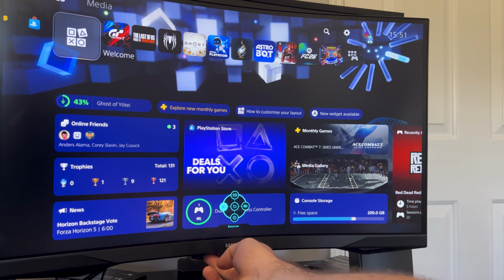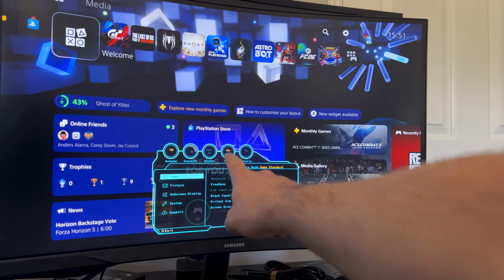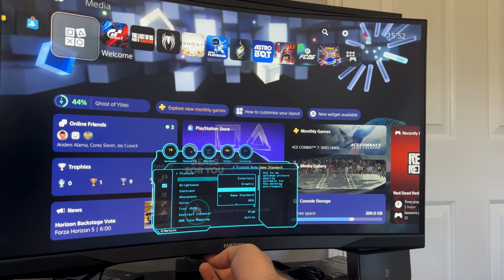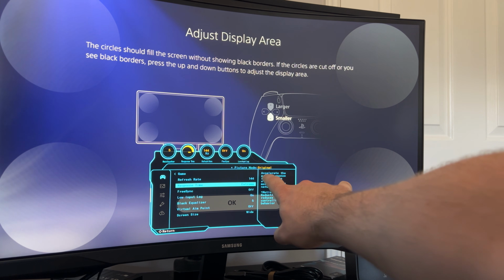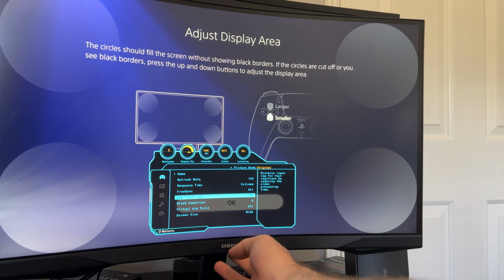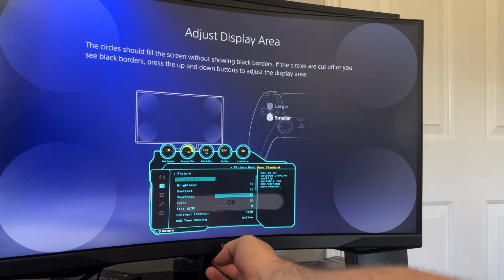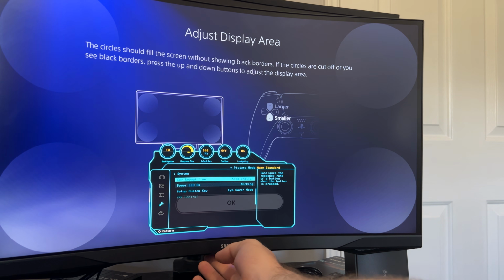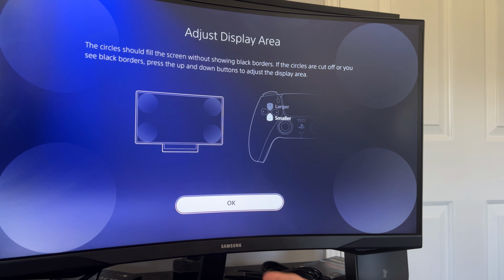Samsung Odyssey Monitor Settings Guide – How to Access & Navigate the Menu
In this video I show you how to access and navigate the system settings on Samsung Odyssey gaming monitors.
If you've just purchased a Samsung Odyssey monitor and can’t find the settings menu, this guide walks you through how to open the menu and navigate the different options available.
In this guide we cover:• How to access the monitor settings menu• How to navigate the Odyssey control joystick• Picture settings and display adjustments• Gaming settings and monitor features• Tips for setting up your Odyssey monitor
This tutorial works for many Samsung Odyssey gaming monitors including the G5, G7, G8 and similar models.